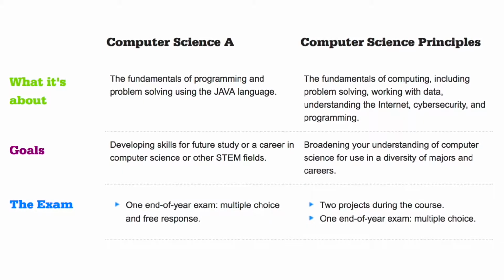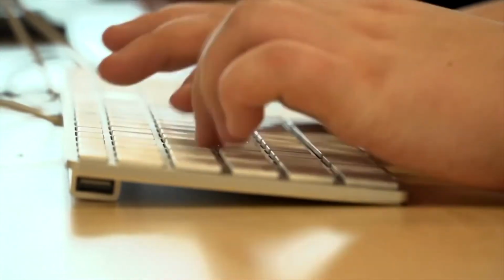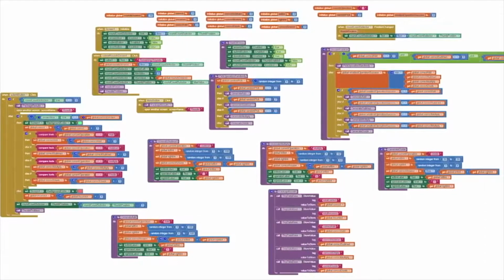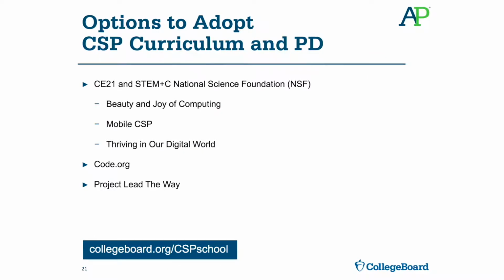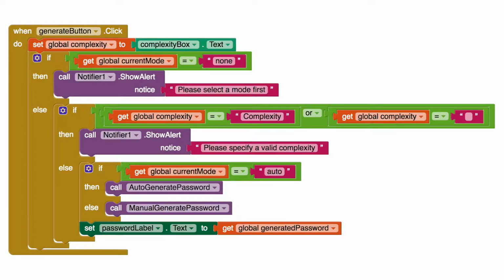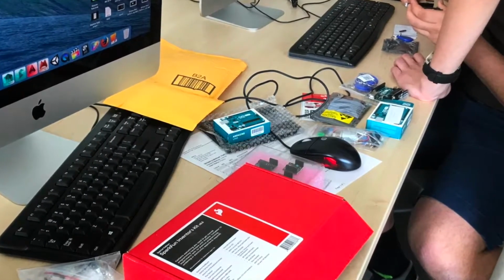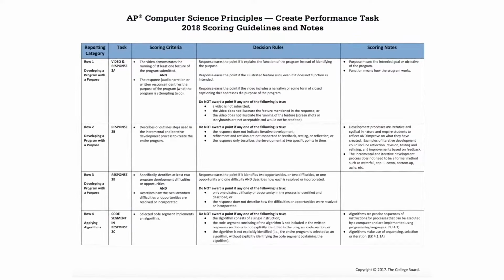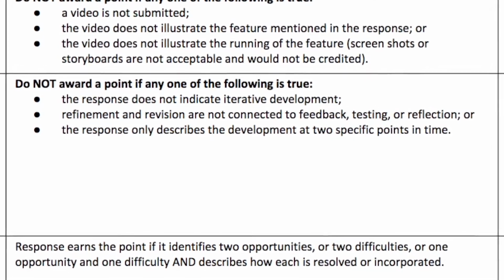Ann Slade AP CSP Video Produced by GNETICS Film Group